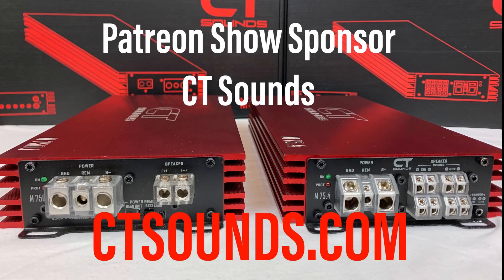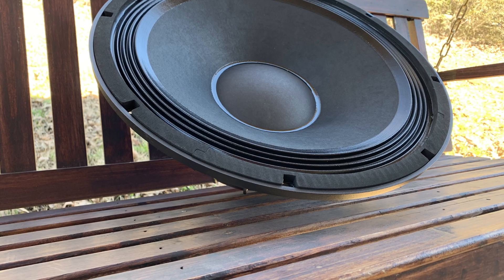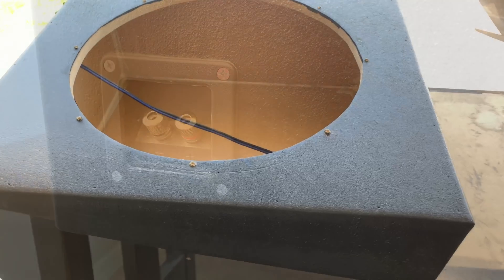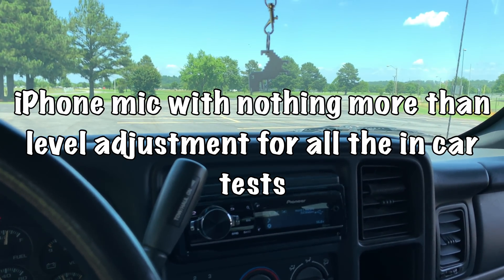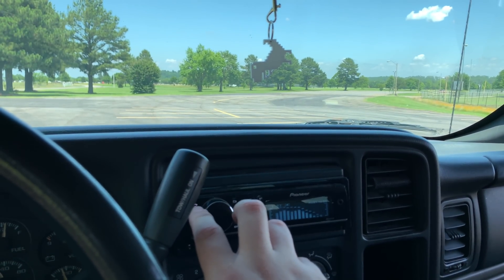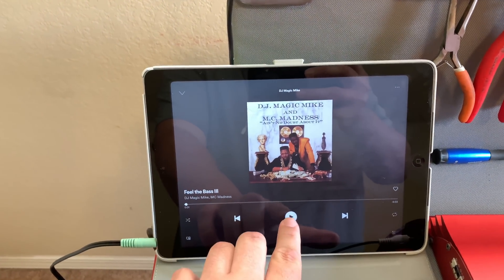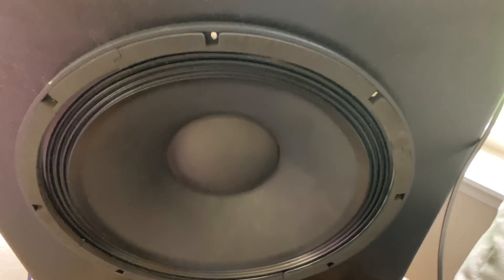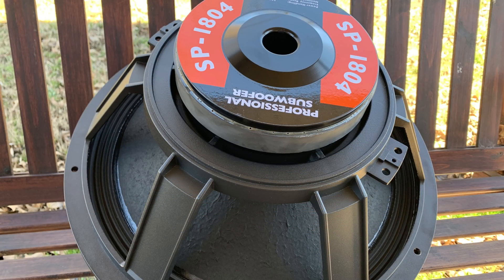$75 18 inch Subwoofer?!?!? (B52 SP-1804 tested) [4k]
B52 SP-1804